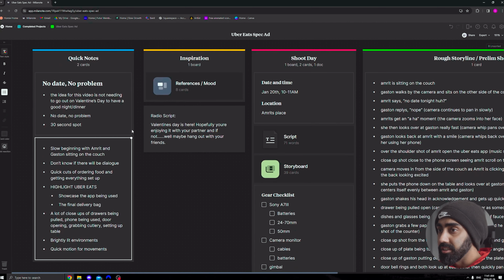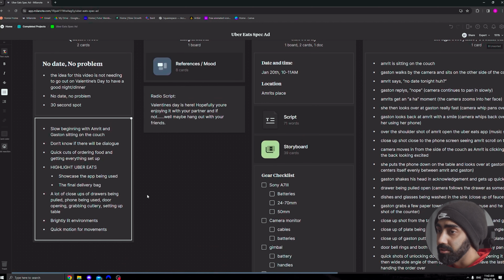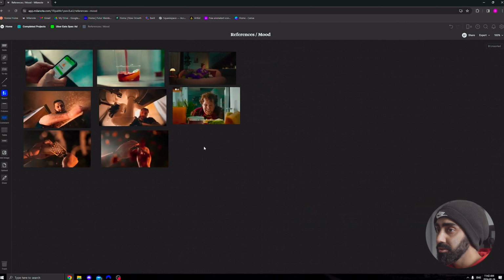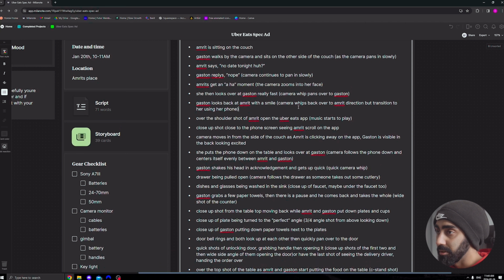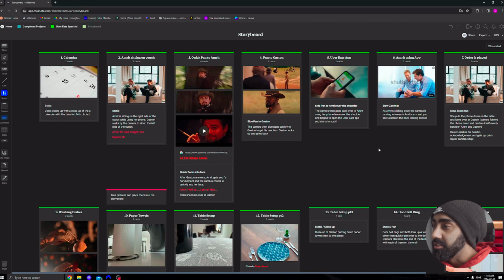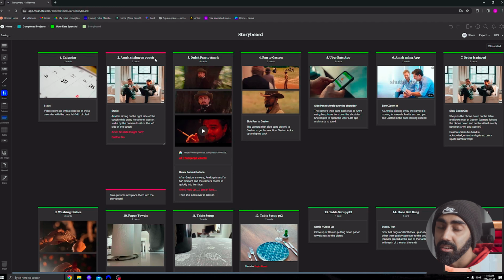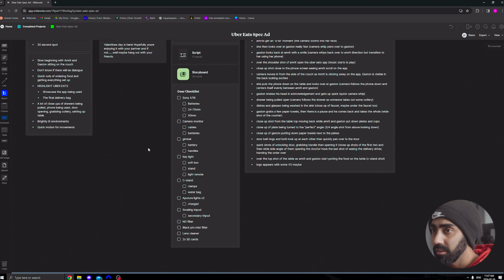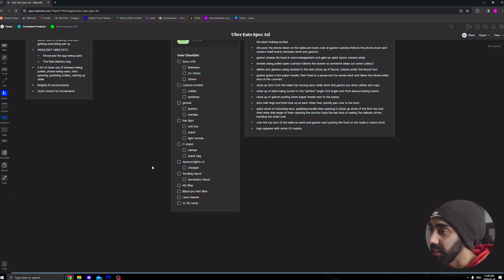Making an Uber Eats Ad - Pre Production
The pre production phase of any production can be very daunting and confusing. The following video goes over how I went about planning my Uber Eats spec ad I wanted to make.

Gear:
- Sony A7III